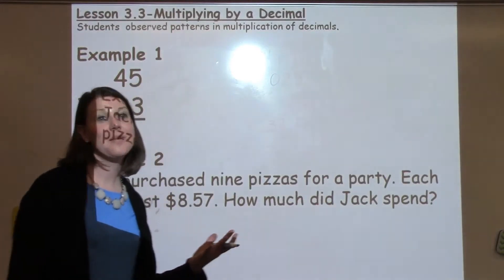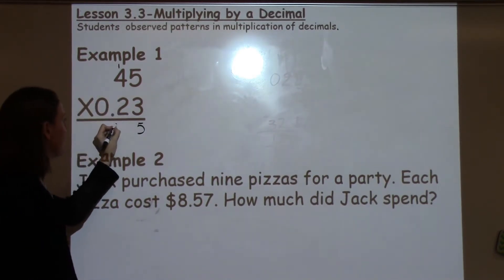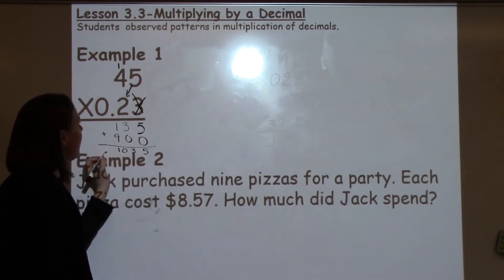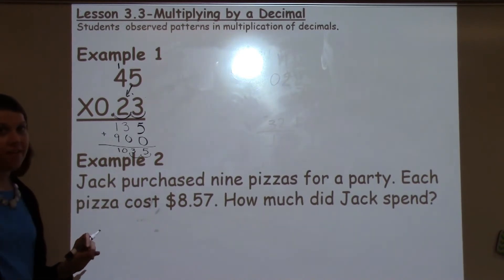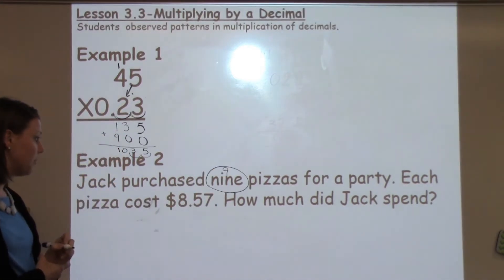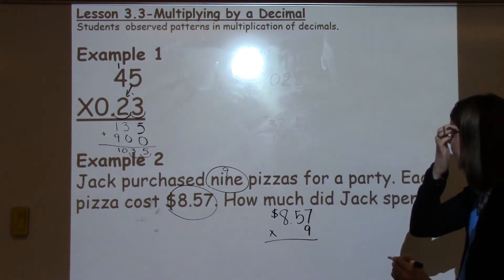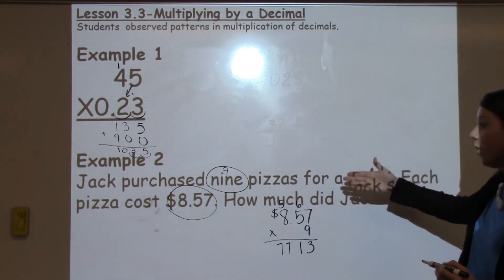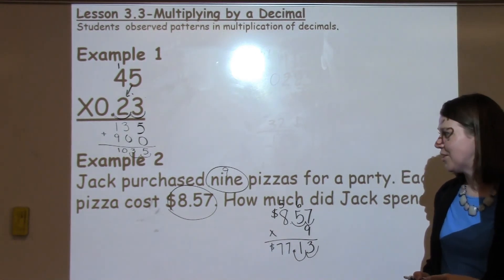6th Grade Lesson 3.3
Students  observed patterns in multiplication of decimals.